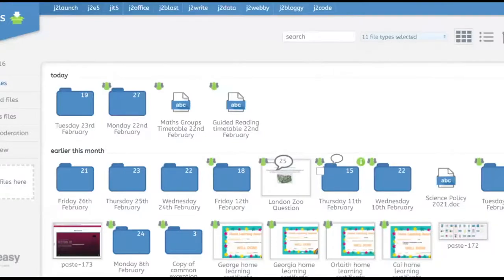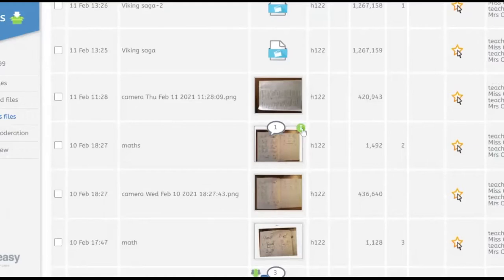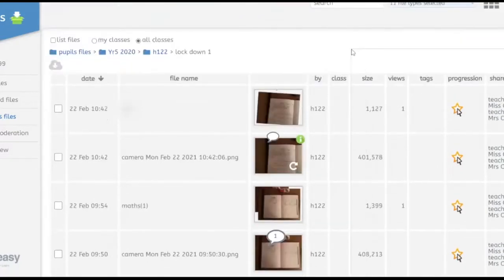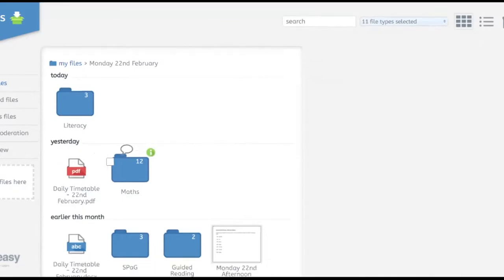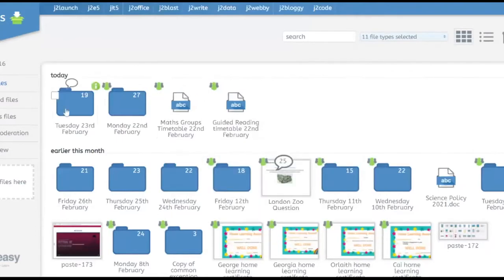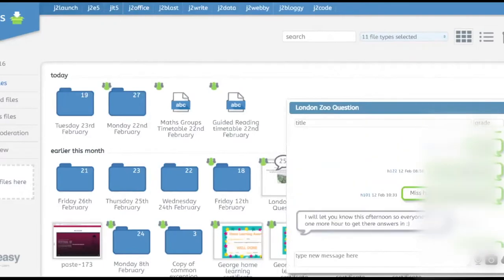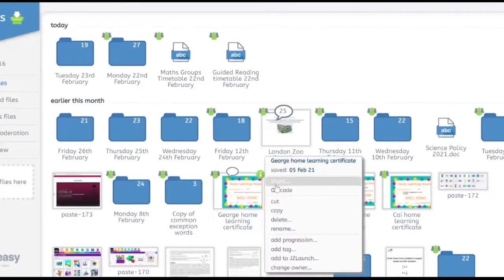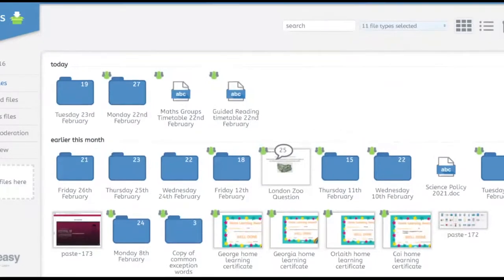Digital Tools for the Whole Curriculum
From normal to lockdown to new normal, Sam describes how Just2easy tools for learning have consistently supported all pupils in this Hertfordshire school